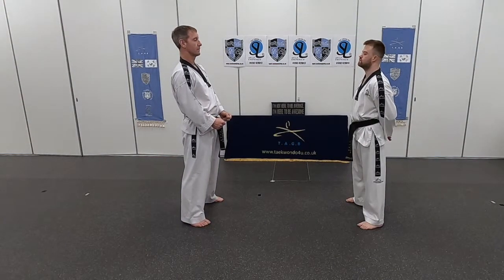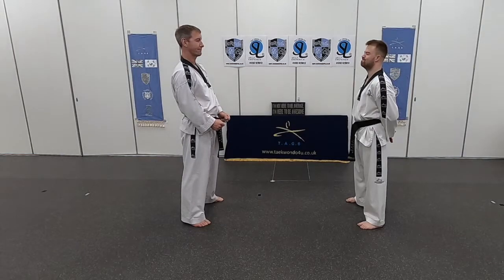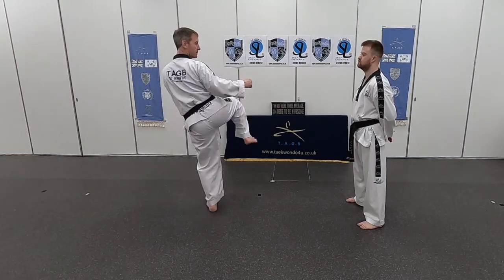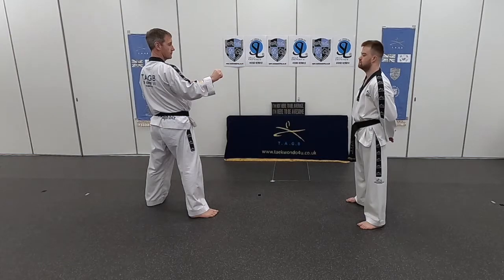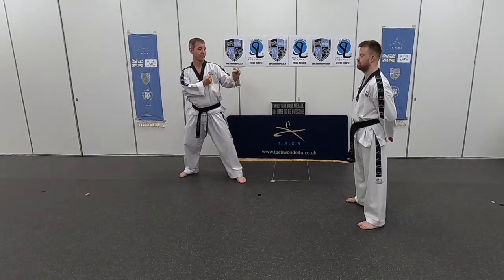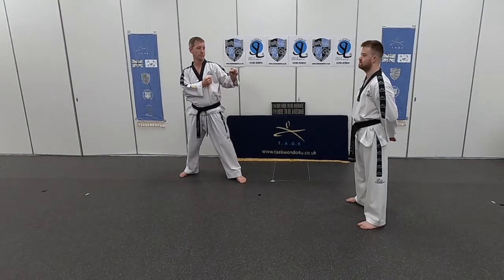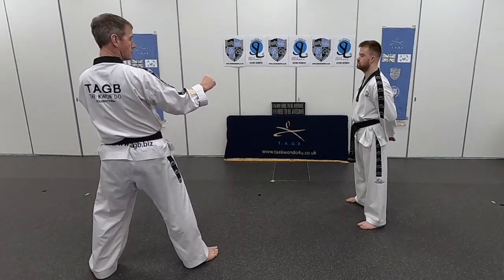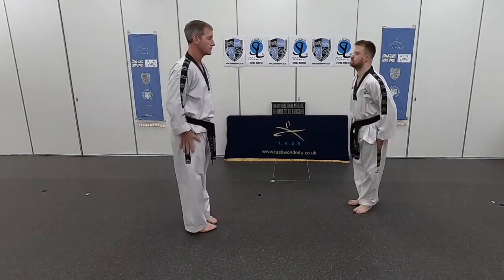6th Kup Kick and Hold